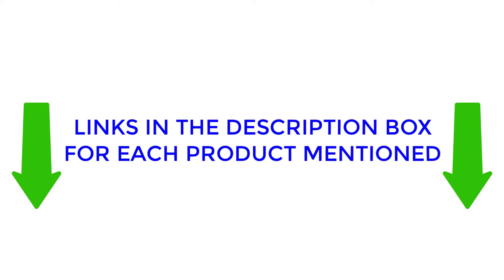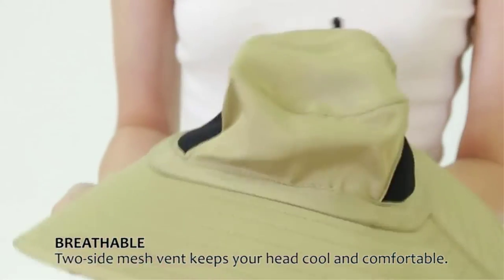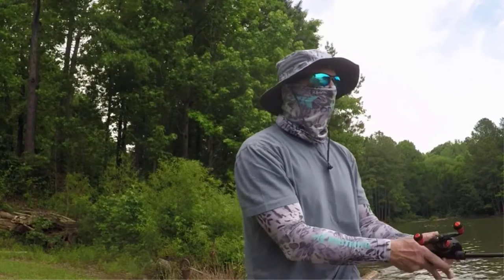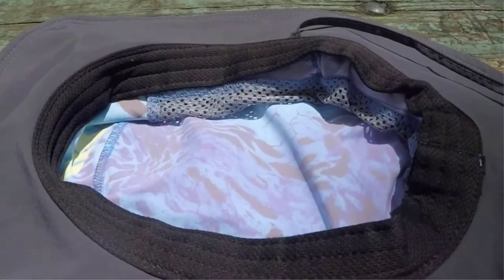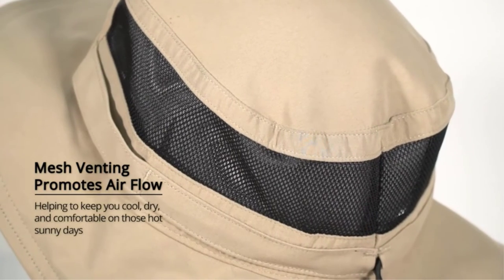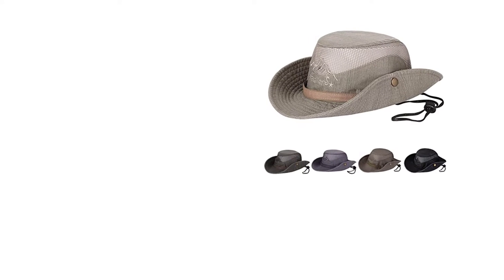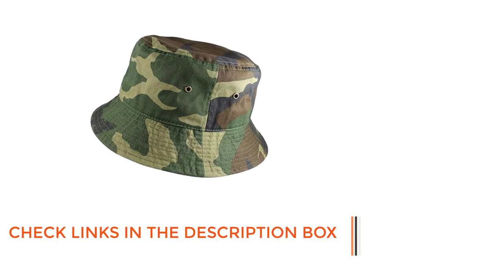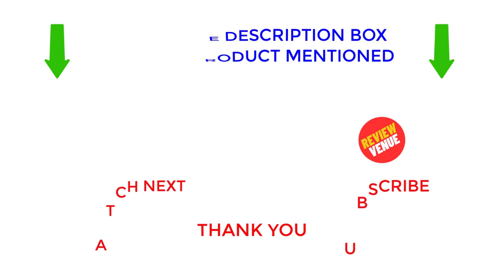Best Fishing Hats For The Money 2023 | Top 5 Best Fishing Hats - Review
~ Product Link ~
►1. EINSKEY Waterproof Sun Hat for Men and Women
►2. KastKing Sol Armis UPF 50 Boonie Hat
►3. Calamus UPF 50 Boonie Sun Hat
►4. Obling Sun Hat
►5. Gelante Packable Fishing Hat